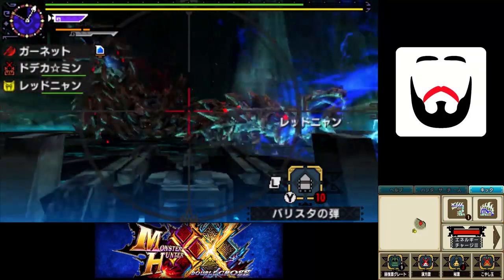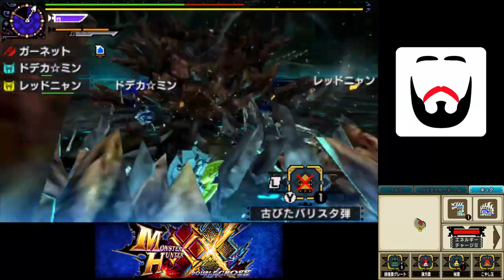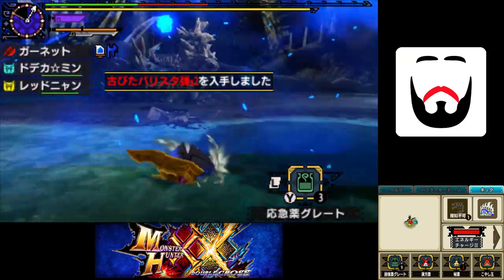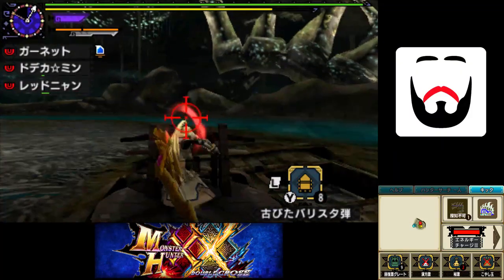Let's Play MHXX - RedRun Episode 56: Loads of Lasers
Redmond plays MHXX’s Japanese release!